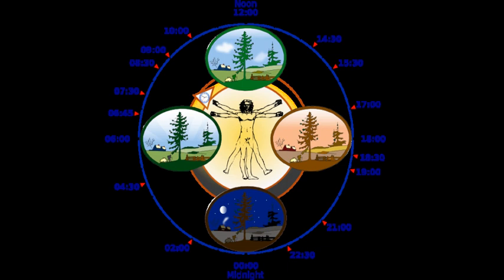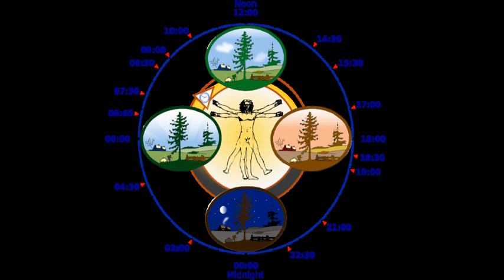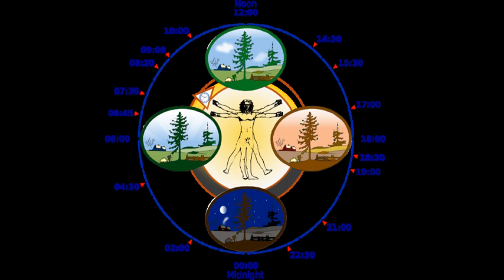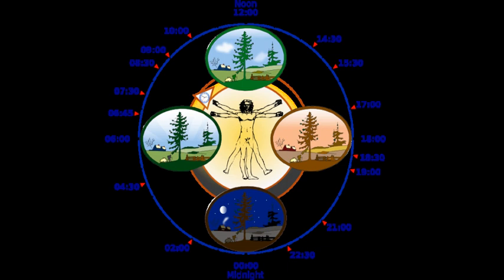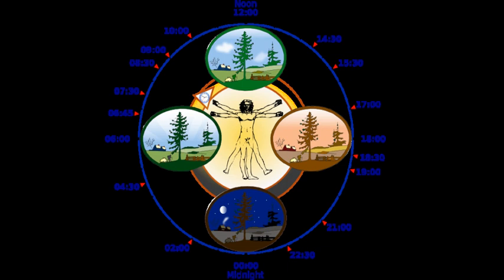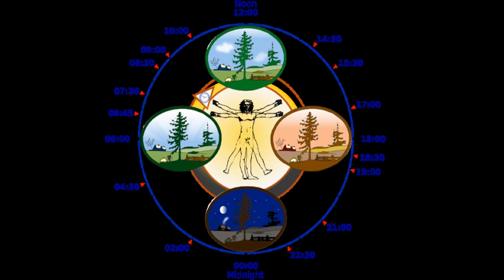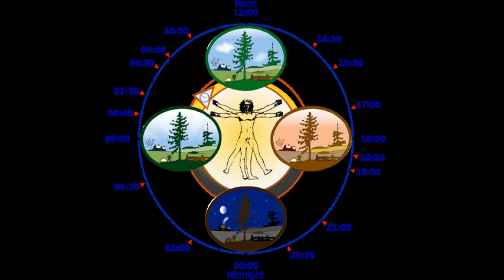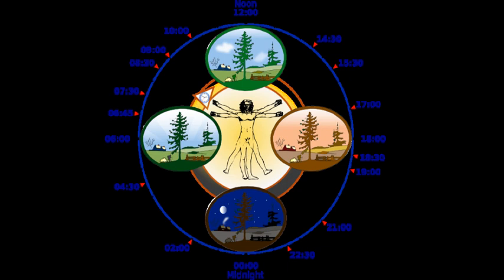Chronobiologist | Wikipedia audio article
00:01:13 1 Description
00:05:11 2 History
00:07:19 3 Recent developments
00:09:29 4 Other fields
00:10:19 5 See also

- Socrates

SUMMARY
Chronobiology is a field of biology that examines periodic (cyclic) phenomena in living organisms and their adaptation to solar- and lunar-related rhythms. These cycles are known as biological rhythms. Chronobiology comes from the ancient Greek χρόνος (chrónos, meaning "time"), and biology, which pertains to the study, or science, of life. The related terms chronomics and chronome have been used in some cases to describe either the molecular mechanisms involved in chronobiological phenomena or the more quantitative aspects of chronobiology, particularly where comparison of cycles between organisms is required.
Chronobiological studies include but are not limited to comparative anatomy, physiology, genetics, molecular biology and behavior of organisms within biological rhythms mechanics.  Other aspects include epigenetics, development, reproduction, ecology and evolution.